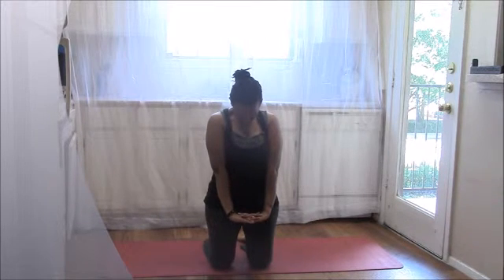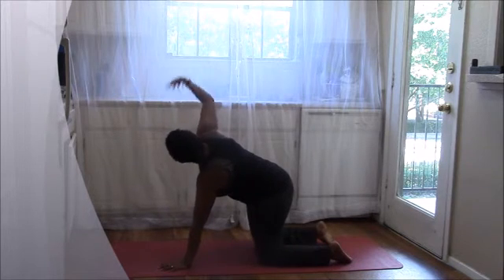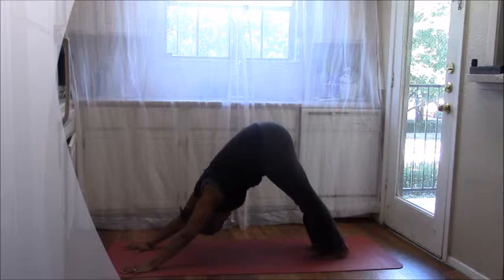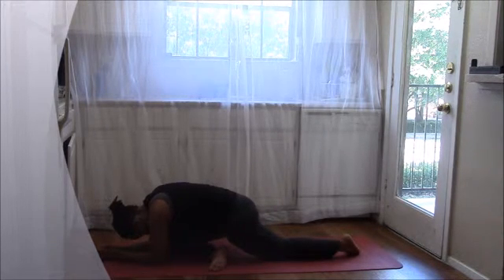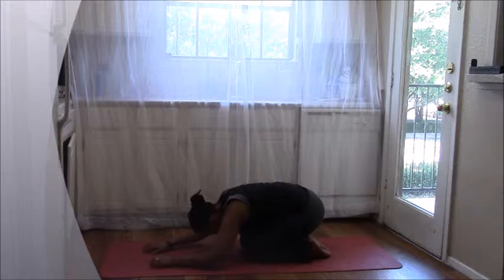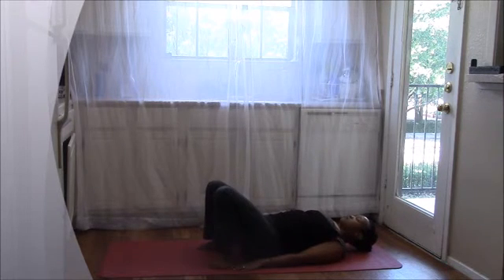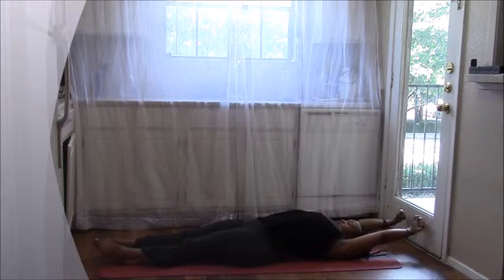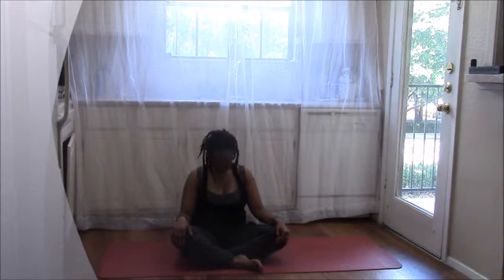30 minute Morning Energy Yoga Flow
Thanks so much for being here and welcome to our 30 minute Morning Energy Yoga Flow. This sequence is set to leave you feeling strong, energized yet calm, ready to face whatever lays ahead. Includes some shoulder and hip openers, back bends and some core work, of course savasana and brief meditation at the end. It is best practiced in the morning to reap the maximum benefits. I hope its helpful to you.

You never know who might benefit from this practice.

UPDATE No More ADS on my channel.. Woohoo! If you would like to support me create even better videos, I will be adding a donate option soon after I demonetize all the videos. And now I can add some music too... :). Thanks again for being here, Namaste.